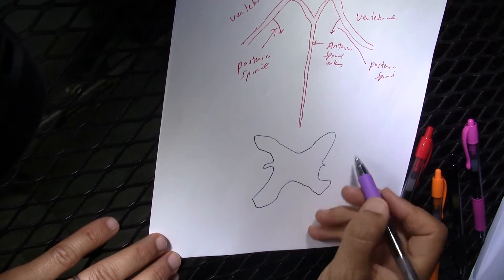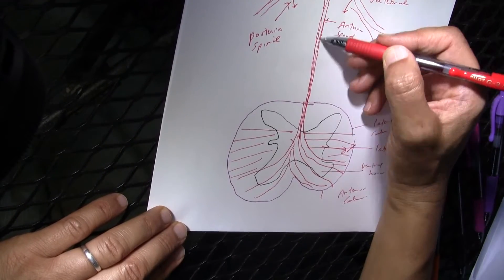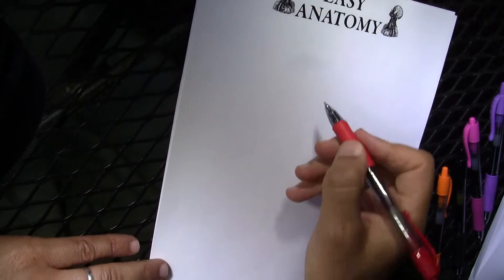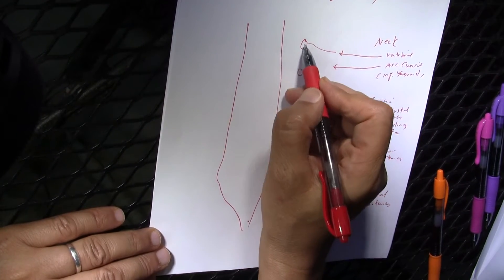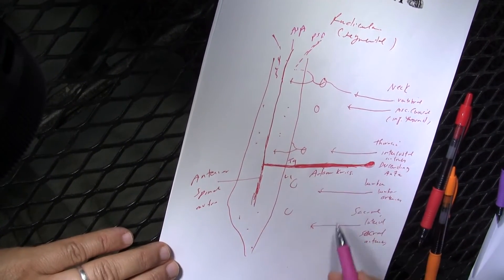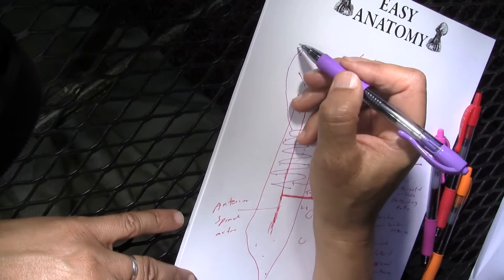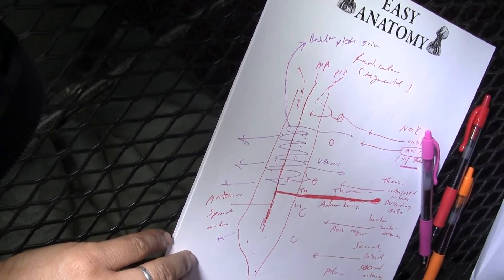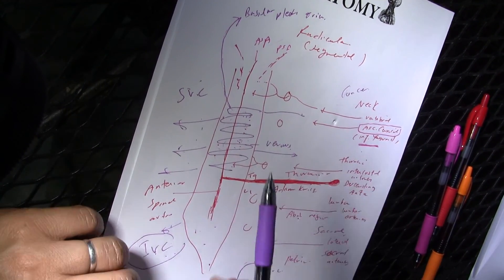spinal cord2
This video continues to describe the blood supply of spinal cord. The main sources of arterial supply are:
1. anterior spinal artery, a single artery that arises from the right and left vertebral arteries and supplies the anterior 2/3 of spinal cord
2. 2 posterior spinal arteries. each arises from the ipsilateral vertebral artery. They supply the posterior 1/3 of spinal cord
3. Radicular arteries from, vertebral and ascending cervical in neck, intercostal and descending aorta in thoracic region, lumbar arteries in abdominal region and lateral sacral arteries in pelvic region. One radicular artery (of adamckwicks, or magna) arises from the descending aorta between t9-L1 to enforce the anterior spinal artery.